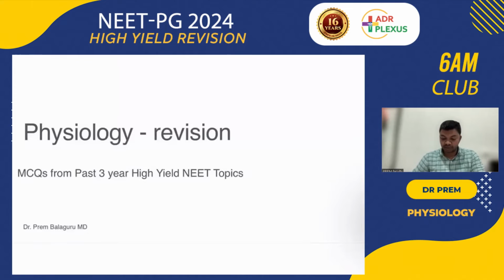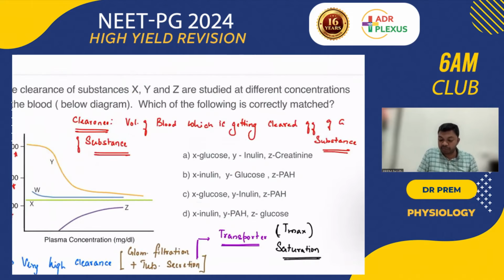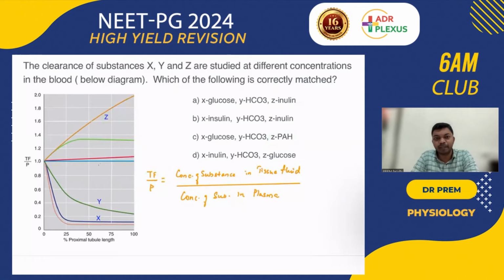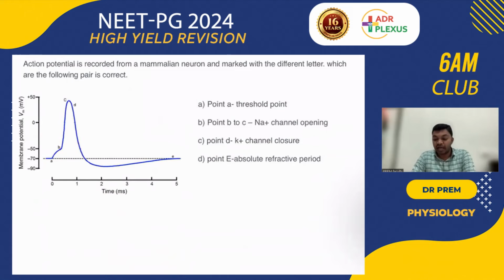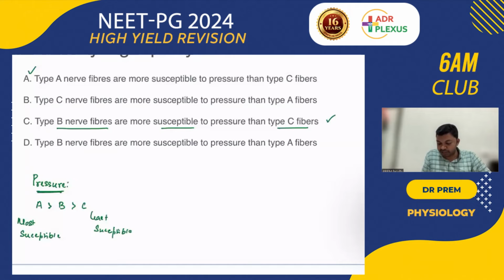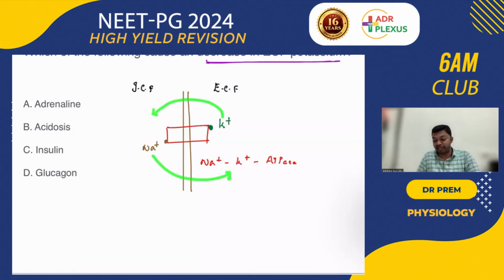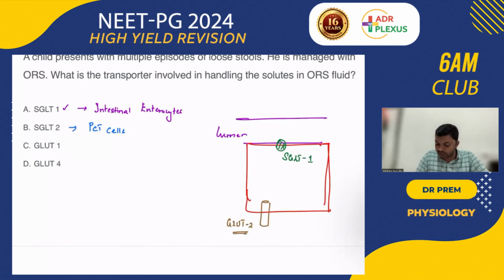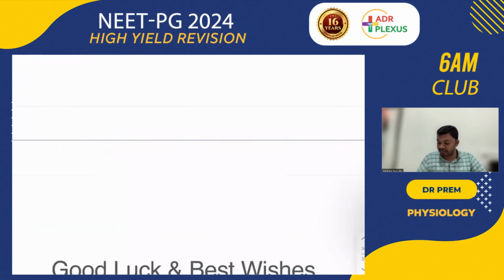ADRPLEXUS PHYSIOLOGY Last Minute High Yield Revision for NEET-PG 2024 - Dr PREM MD PHYSIOLOGY